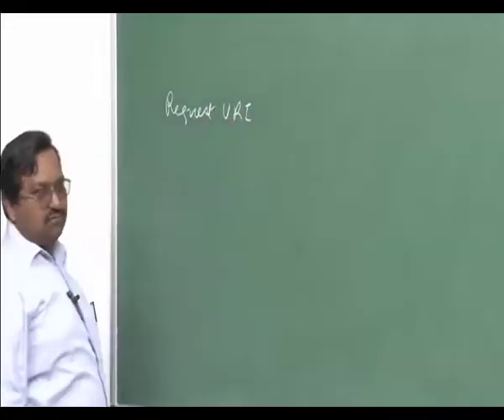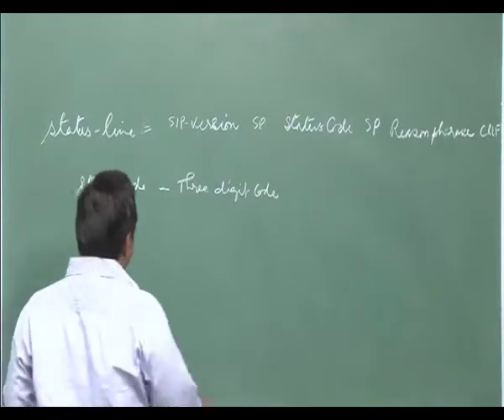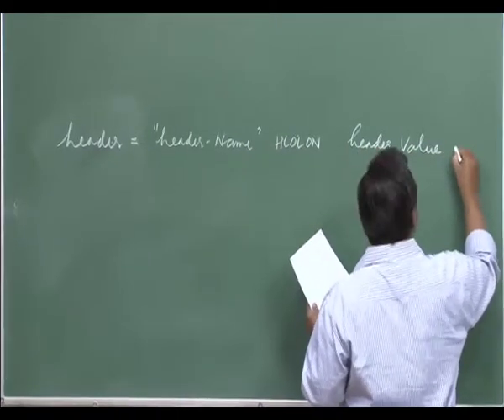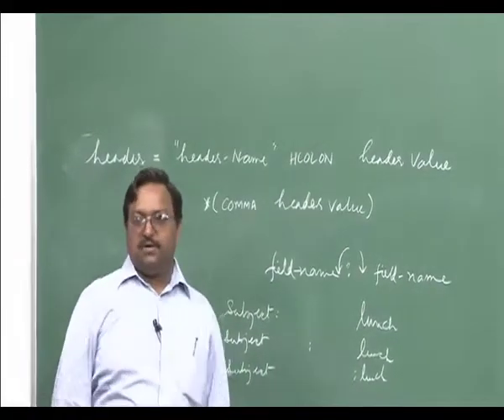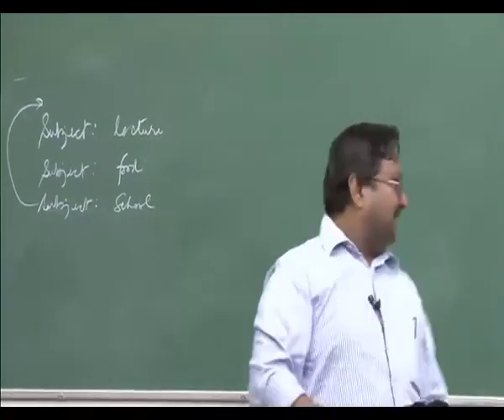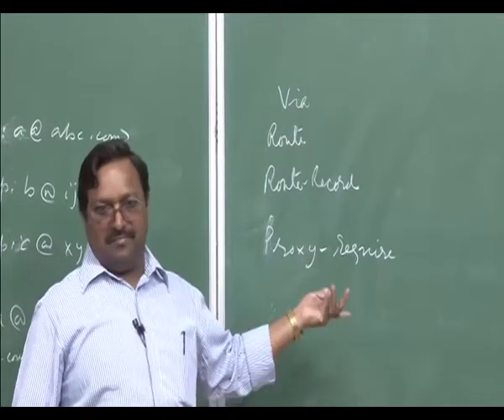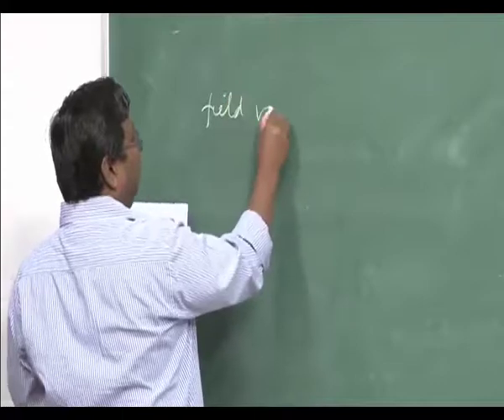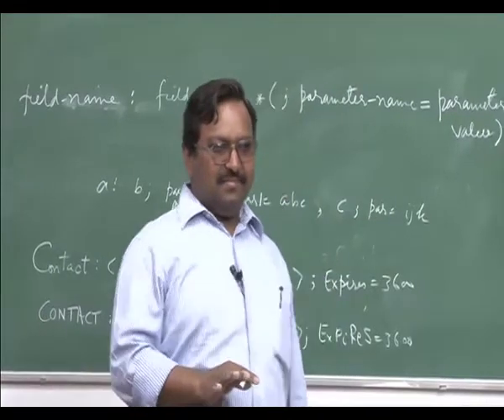Mod-01 Lec-37 Digital Switching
Subject: Electrical
Course: Digital Switching